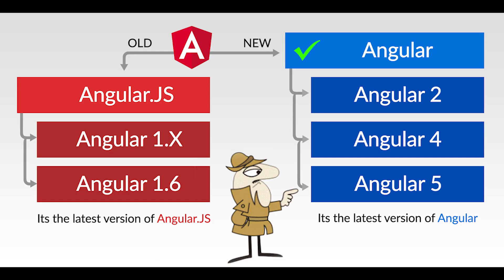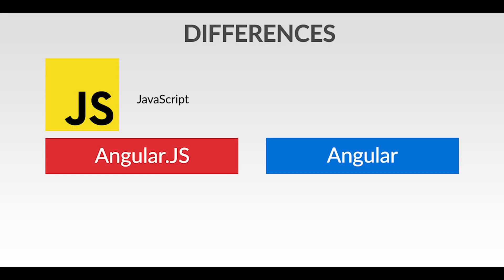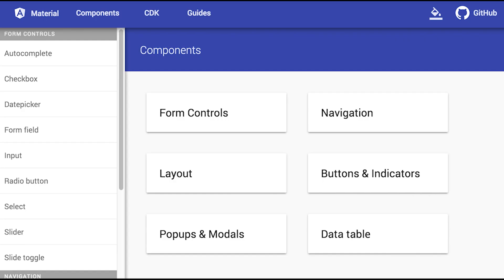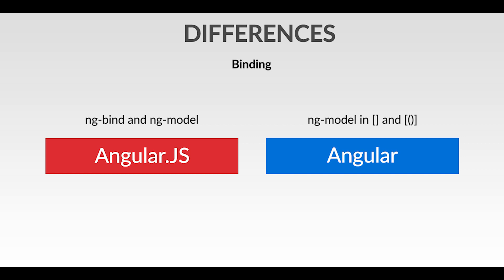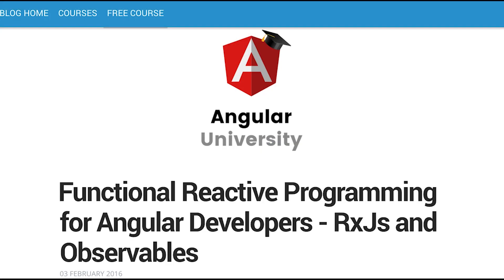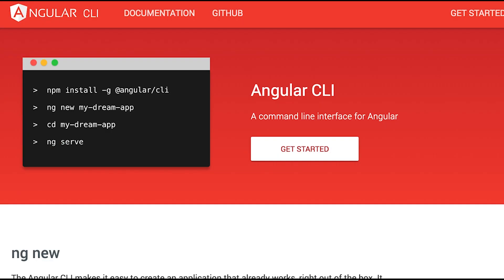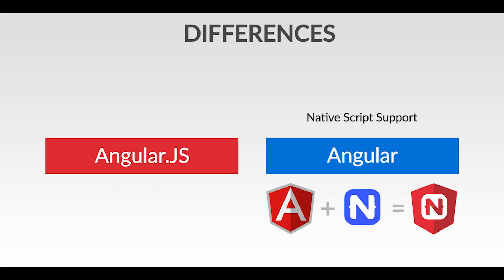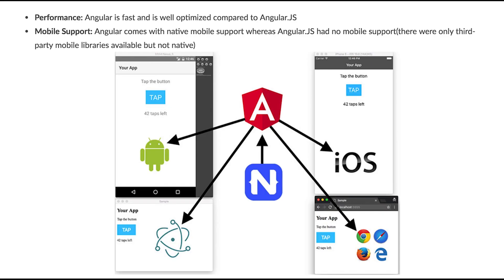Differences between AngularJS and Angular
In Angular, We have these big version numbers but in reality, they do not differ that much. Most of the time we only have minor changes since the introduction of Angular. For instance, if you have an Angular 2 App, you can easily upgrade to Angular 5. So there is no reason to be super confused. But the difference only lies in Angular.JS and Angular as these are incompatible with each other means you cannot easily upgrade your Angular.JS (Angular 1) app to Angular 5 due to major changes like.